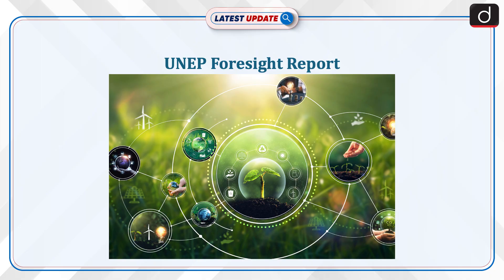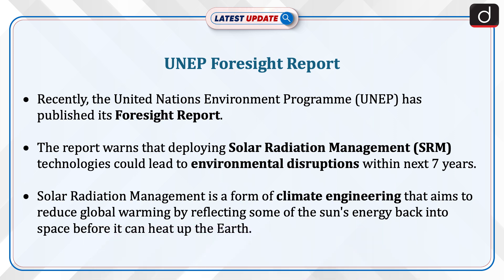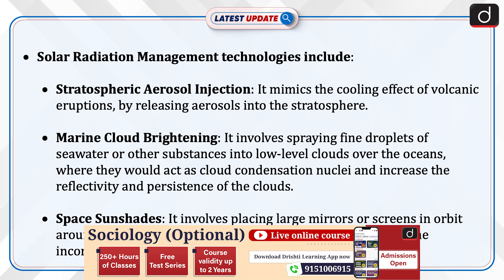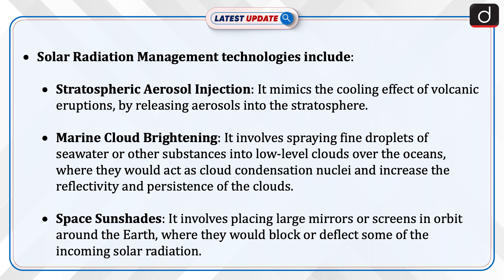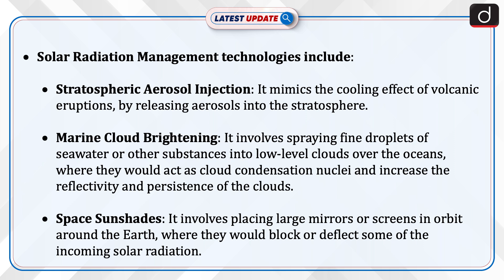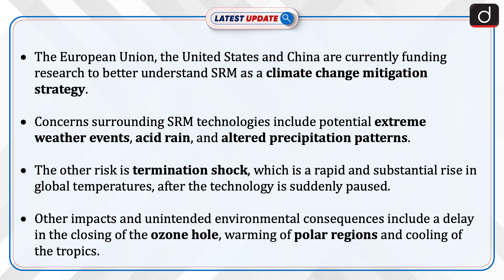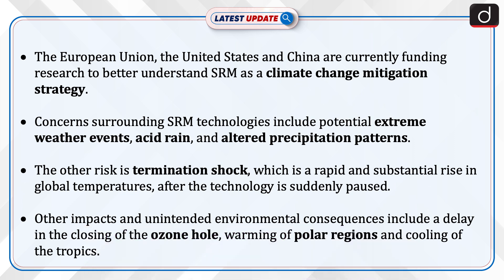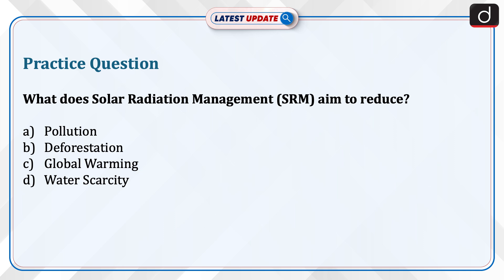UNEP Foresight Report | Solar Radiation Management | Latest Update | Drishti IAS English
The United Nations Environment Programme (UNEP) recently published its Foresight Report, warning that deploying Solar Radiation Management (SRM) technologies could lead to environmental disruptions within the next seven years. SRM aims to reduce global warming by reflecting some of the sun's energy back into space.